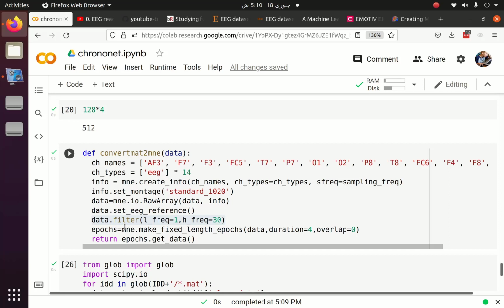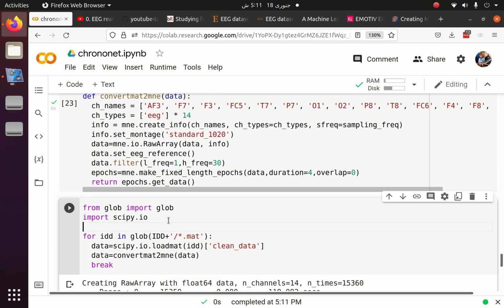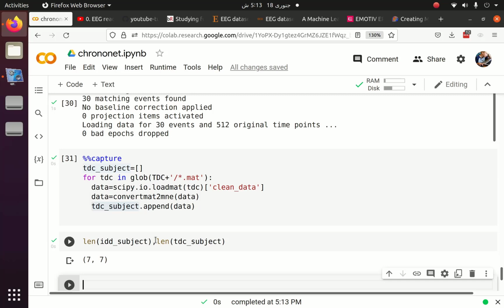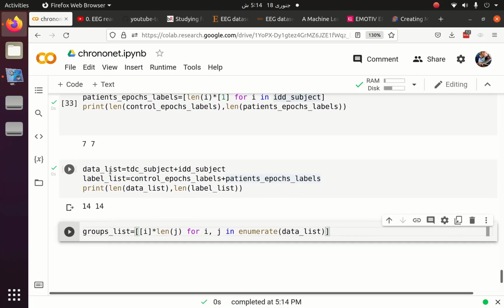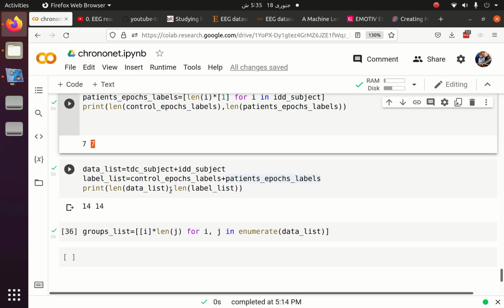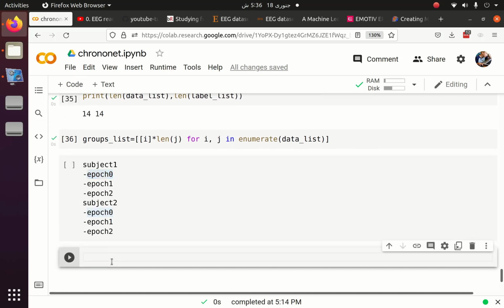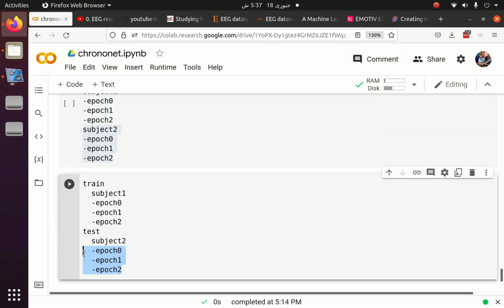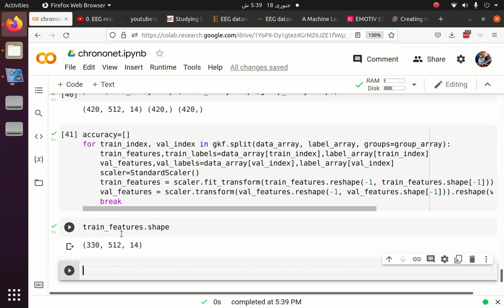3.5 EEG ChronoNet data preparation (p2)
In this tutorial we will learn how to preprocess the data, why labels and groups are created